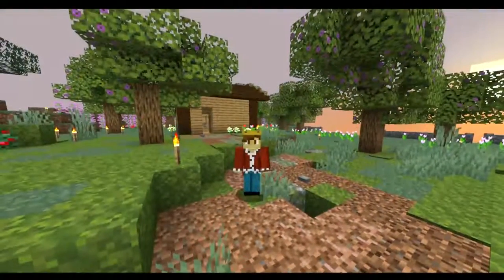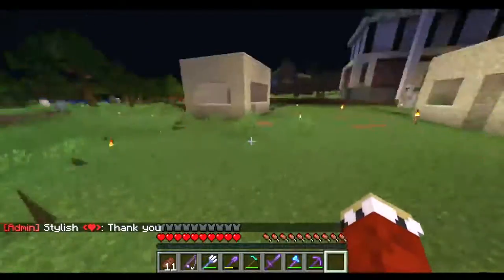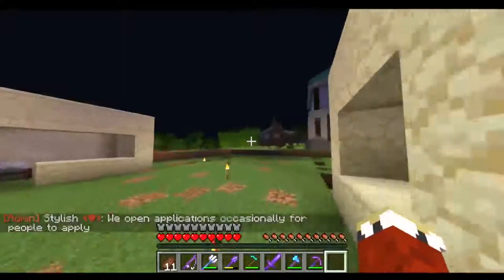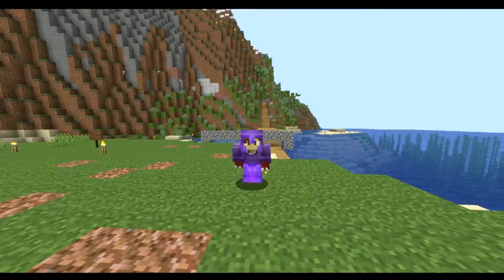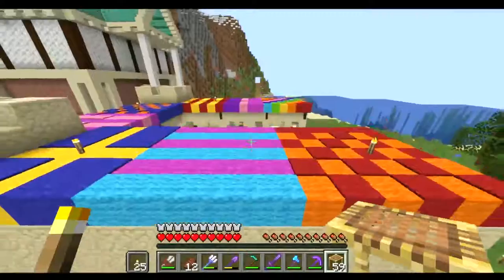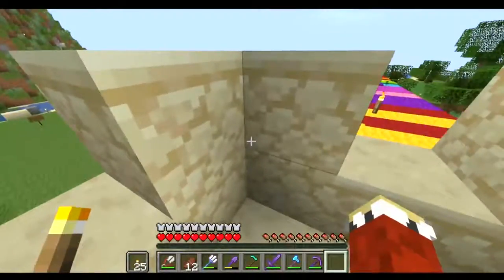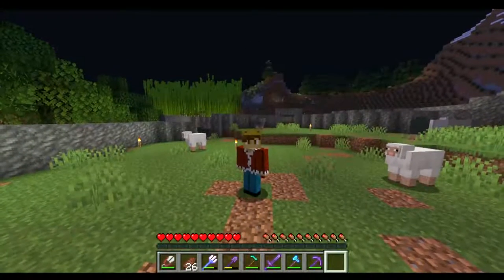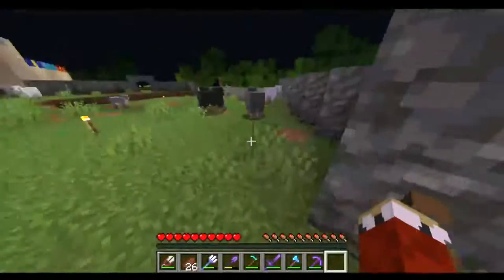THE SPOT SMP EPISODE 11 "COLORFUL ROOFS"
Hillow, my name is Kingmounseir and welcome to another video!

In today's video , I will be constructing something nice for the villagers from last episode, and I will also be doing something else as well!